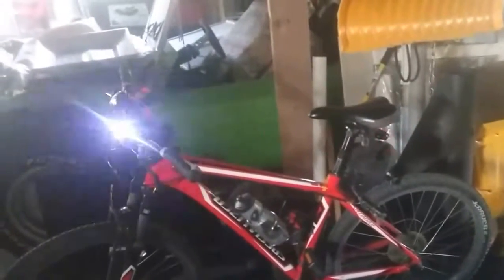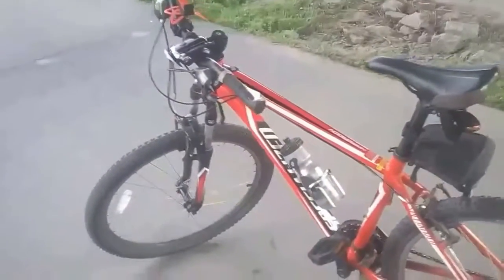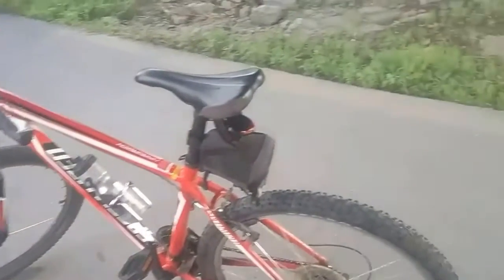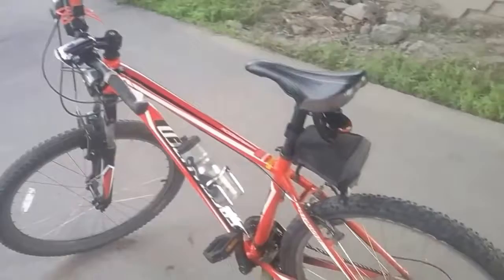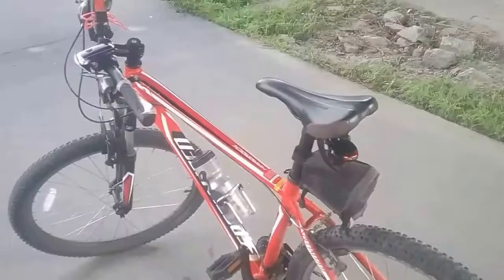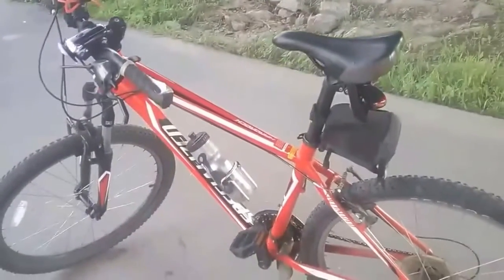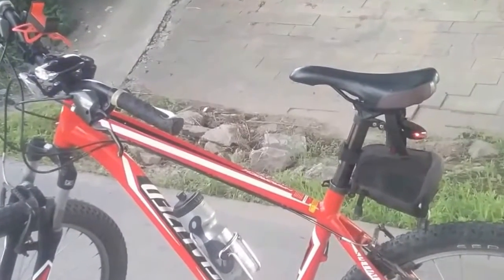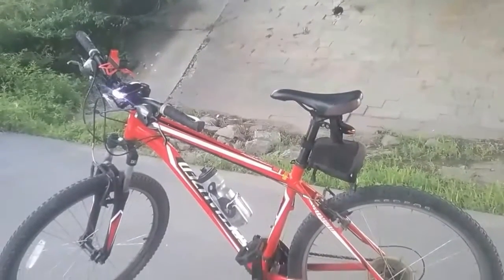I got another new LED light on my bike! Another HF purchase!!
This time the light that I got is the white amber LED light, that has three LED's in them, for the handlebar. Yet, ANOTHER Harbor Freight purchase!!

My Facebook group page: (Central New York Auto Connect by MJP)

I can also be reached by email.

**Do not send me junk or spam emails!**